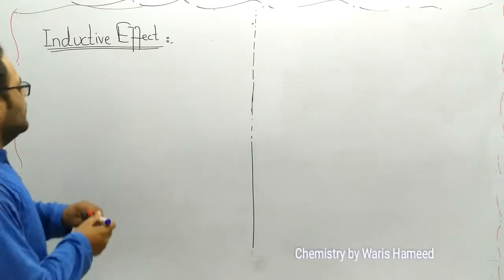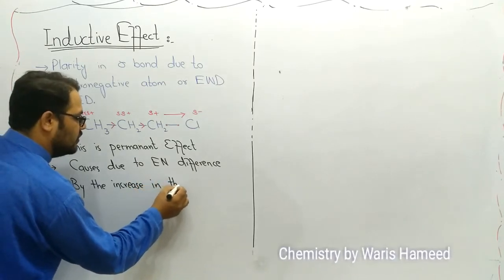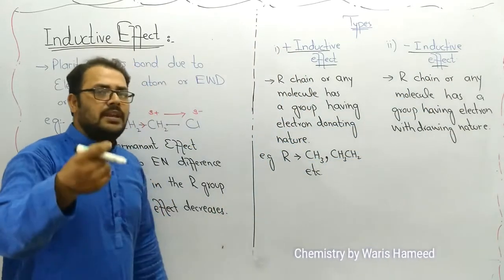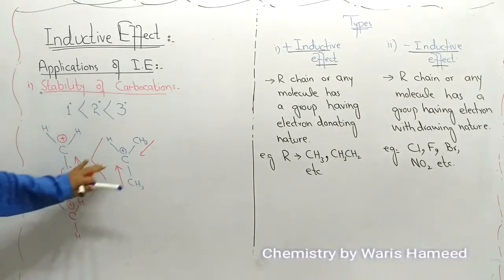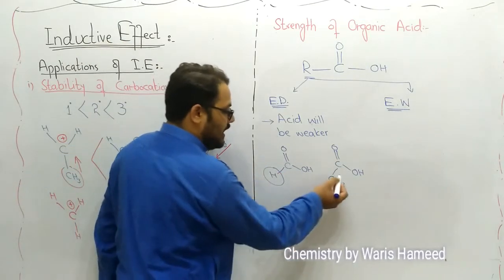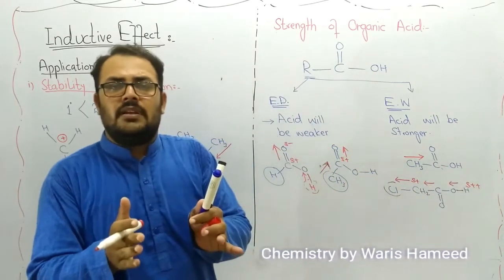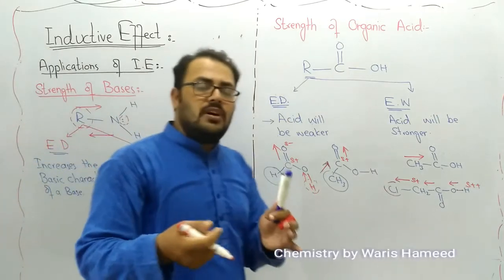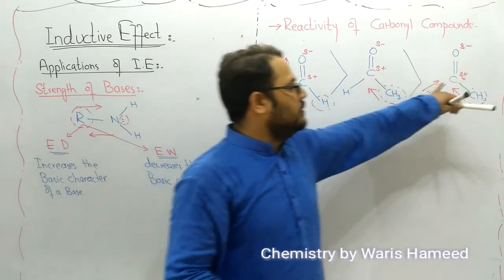Inductive effect and its applications | PPSC/FPSC chemistry lecturer test preparation by Waris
Hello Students!
Today's video is about inductive effect and about its applications.
Students will be able for, after watching this video :
1. Inductive effect
2. Stability of carbocations
3. Strength of acids
4. Strength of bases
5. Reactivity of Carbonyl compounds

Students can find videos of previous topics with the links given below :
Students you can watch previous videos by the following links: